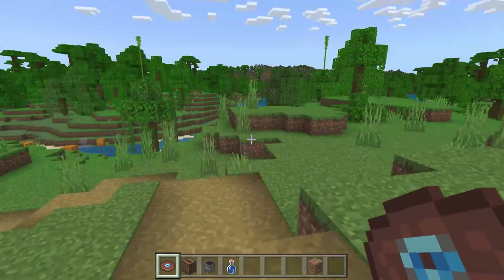how to make dirt in to diamonds part 1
how to make dirt in to diamonds